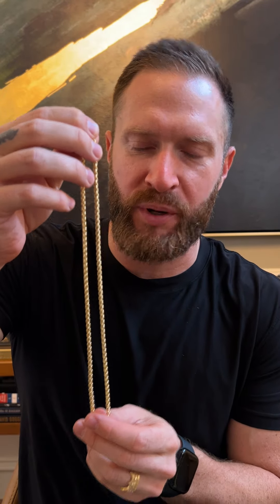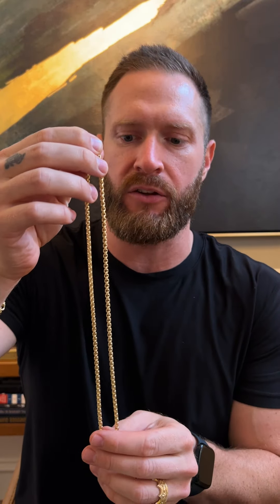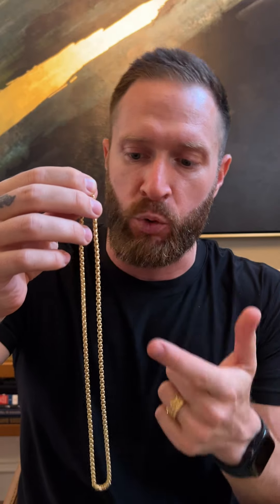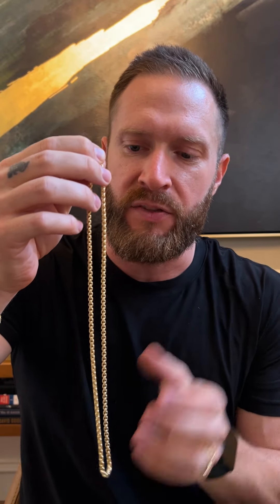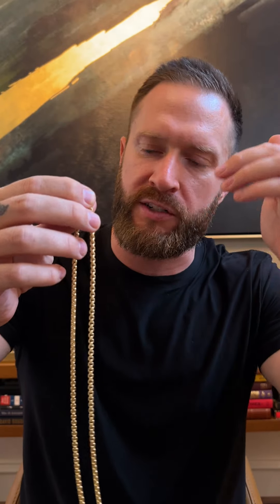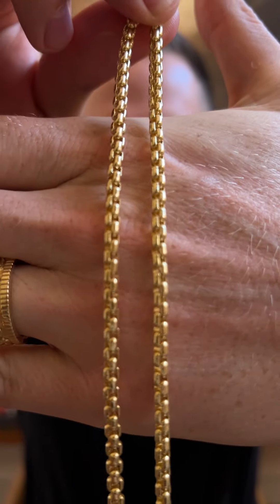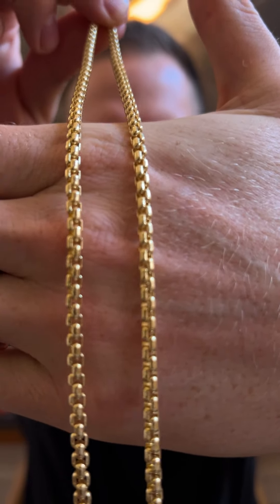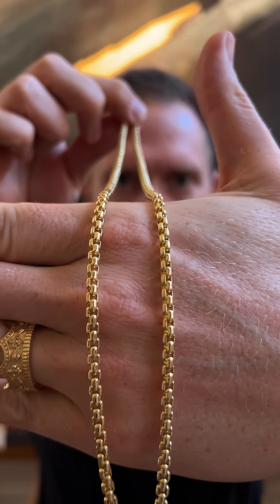4mm 14k Yellow Gold Round Box Chain | Best Men's Gold Chains Review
Today we're bringing you the 4mm 14k Yellow Gold Round Box Chain. Round box chains are one of the top 5 most popular chains and we'd have to agree, they're pretty darn awesome! We love wearing them in the gym, boardroom, and even while hiking the peaks in Colorado. This chain could be yours and the one you've been searching for.

We are a custom jewelry design house located in Houston, Texas and led by acclaimed artist, Nick Miller. Our work adorns musicians, athletes, entrepreneurs, heads-of-state and other amazing people around the world. We have also been featured in such publications as GQ, Dupont Registry, Houston Modern Luxury, Jet Set, Real Men Real Style, Houston Voyage and more. And we are honored to be the official jeweler of the Lamborghini Festival and creators of many championship rings, including the Miami 500.

🎬 SUGGESTED VIDEOS